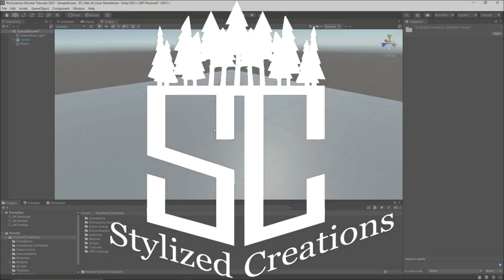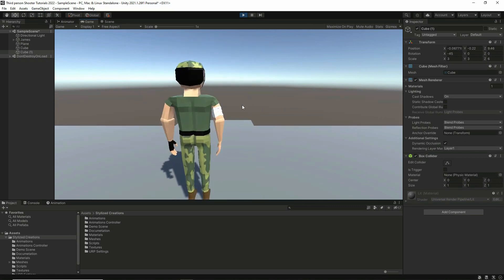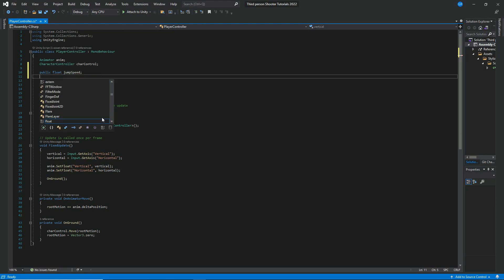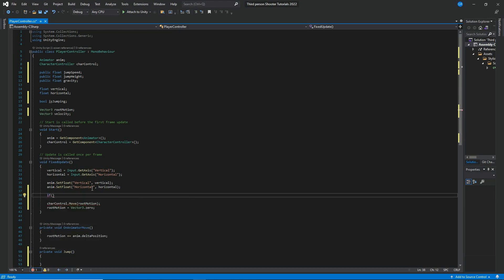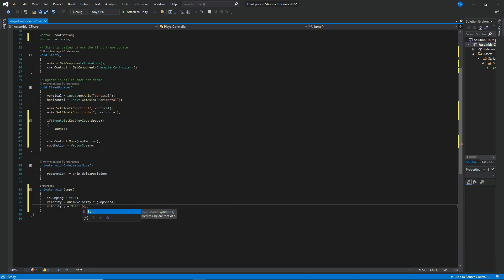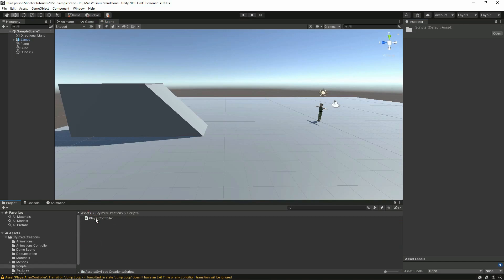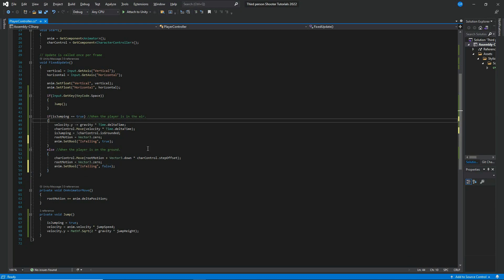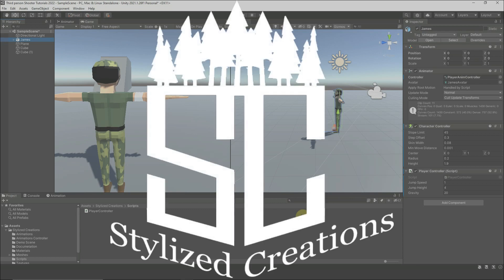TPS Tutorial Episode 2 || Character jumping with character controller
Hii Guys.. this serves as the second episode of the third person tutorials, using the Unity editor and Visual Studio script editor.

In this video I am going to cover character jumping, using Unity's character controller and the animation's root motion, to enable the character to jump, and to walk up and down slopes.

In this video I am using a character model that I have created in Blender, with its animations as well, and I have compiled it inside a package that you can download by clicking the link below

I really hope that this video will be helpful with your game development journey.